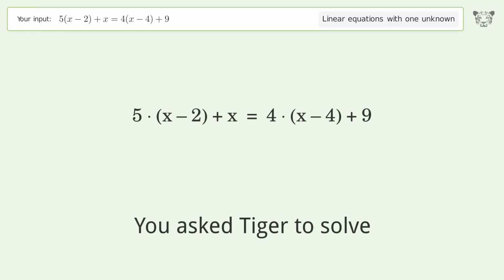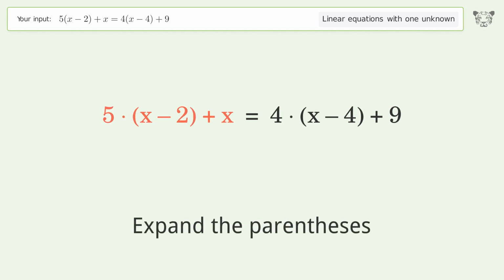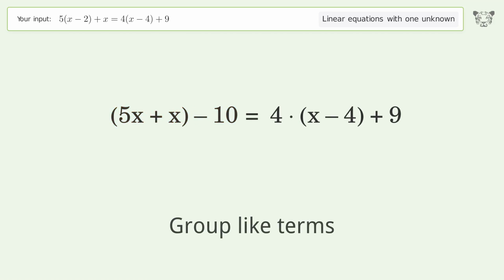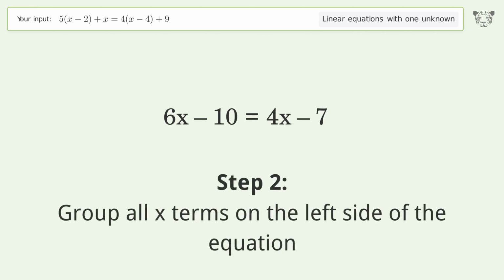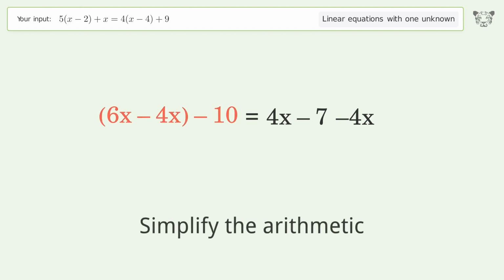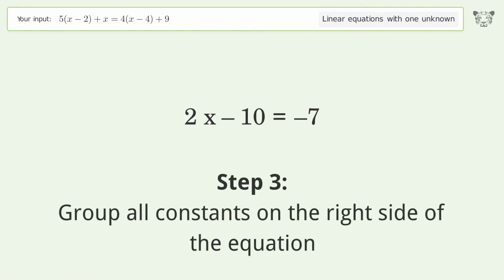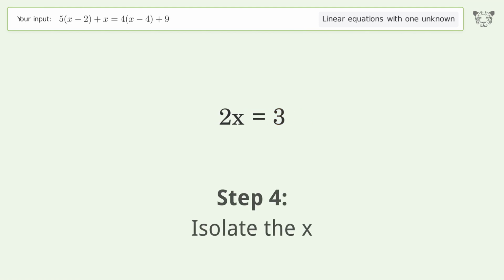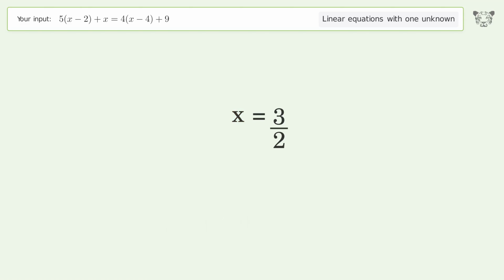Solve 5(x-2)+x=4(x-4)+9: Linear Equation Video Solution | Tiger Algebra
Struggling with 5(x-2)+x=4(x-4)+9? Watch our step-by-step video on Tiger Algebra to master this linear equation effortlessly. Also check out for more tips and tricks for dealing with linear equations with one unknown